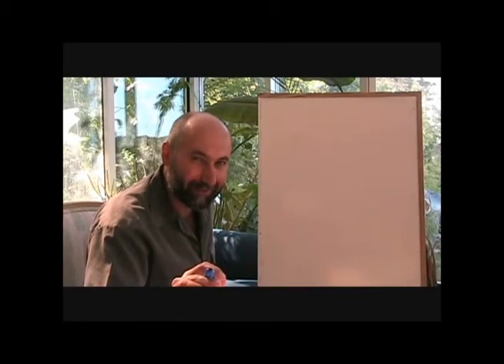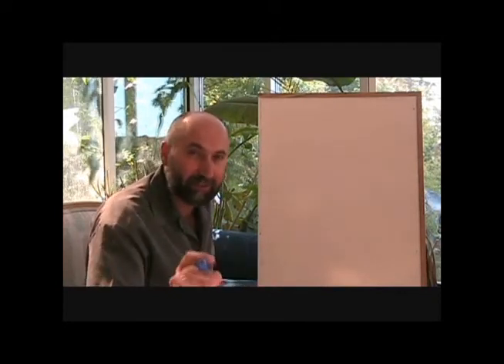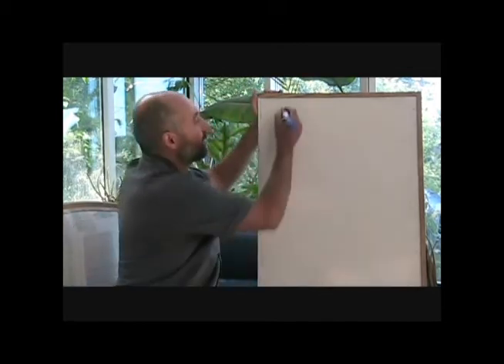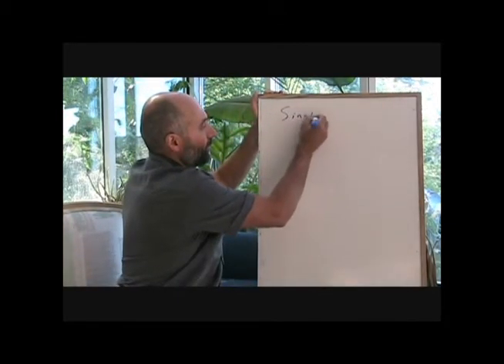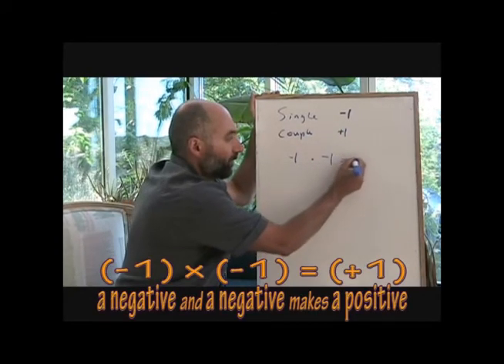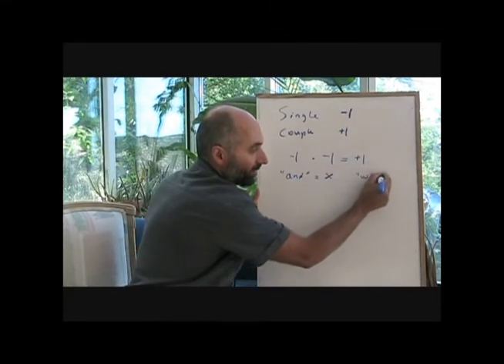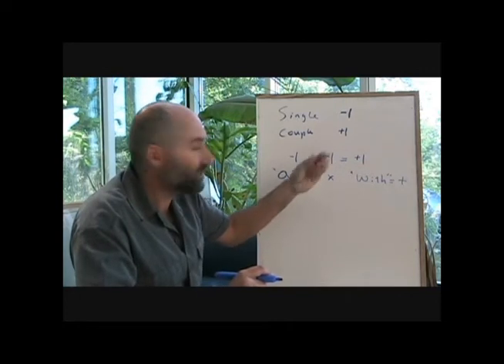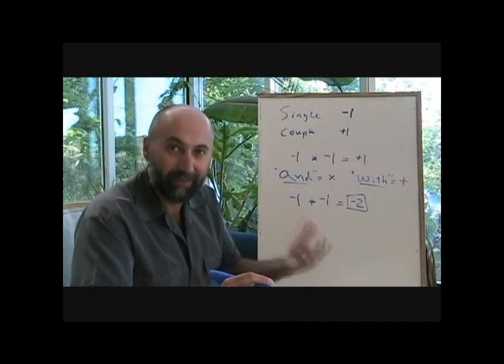Why Two Negatives Make a Positive (The Language of Mathematics #35)